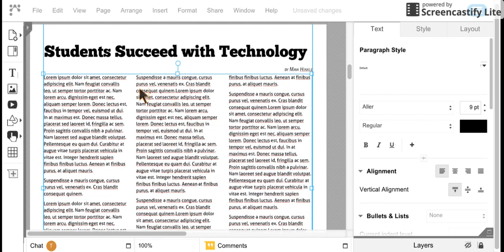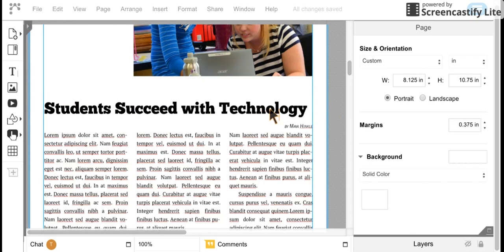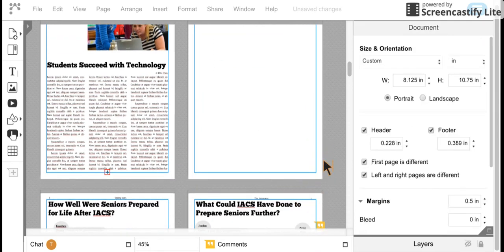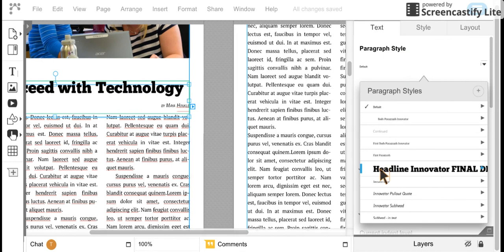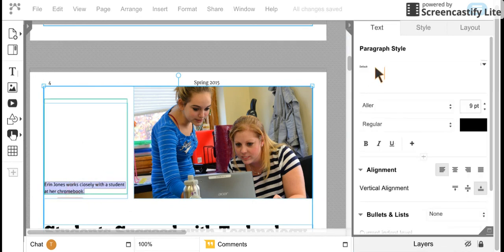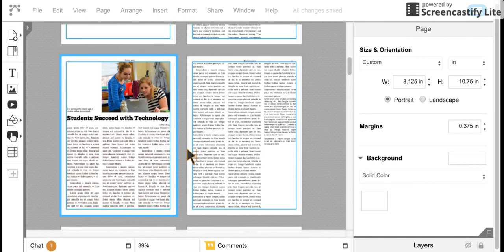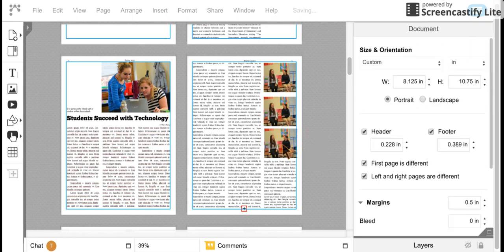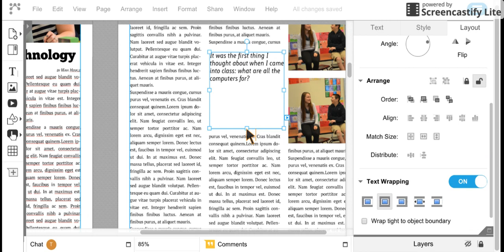Innovator - Basic Article Layout